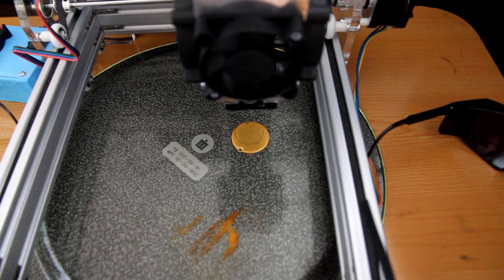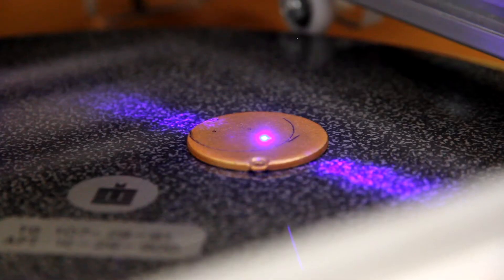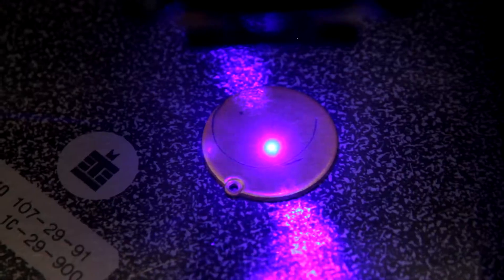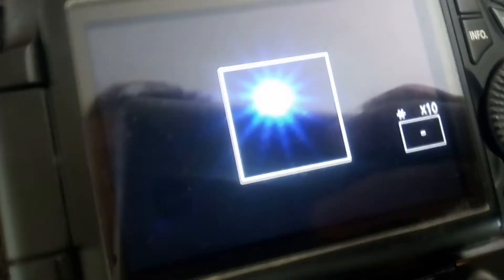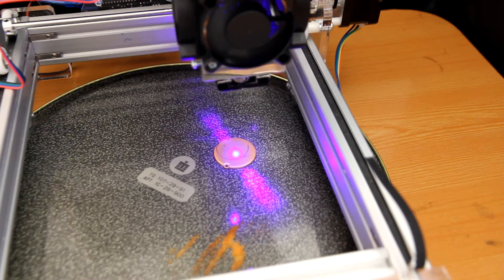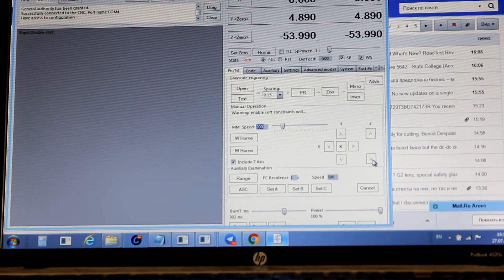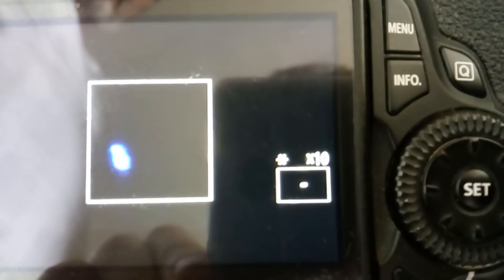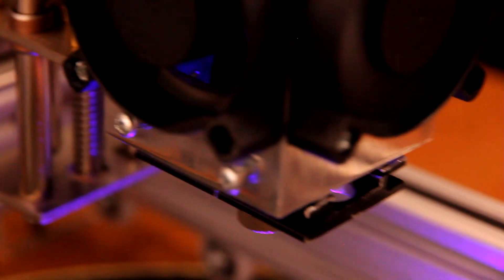How to get the best focus on a diode 445 nm Endurance laser using mirror camera.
Setting up the best focus using a mirror camera, green / red goggles  and linear actuator (stepper motor) on a 10 watt 445 nm Endurance laser.
Full guidance.